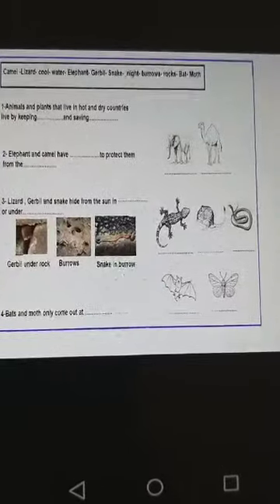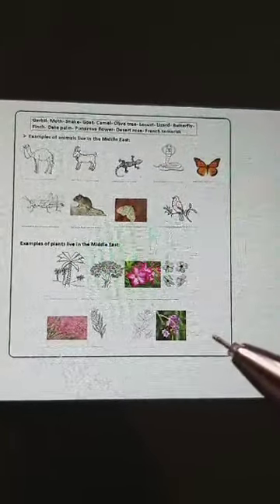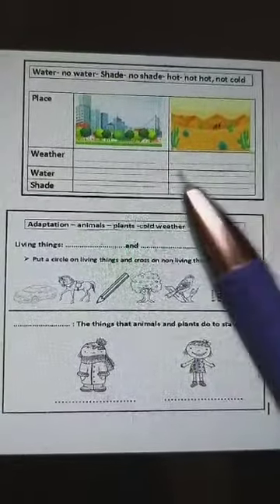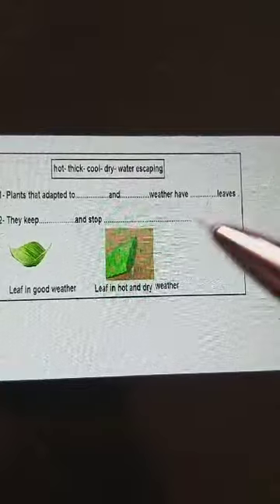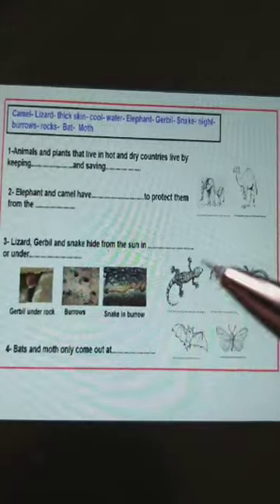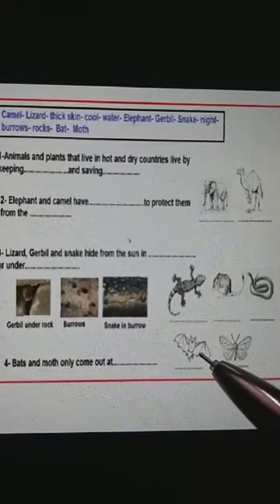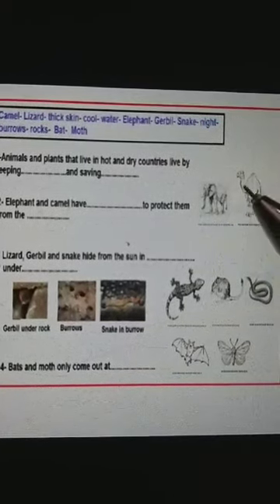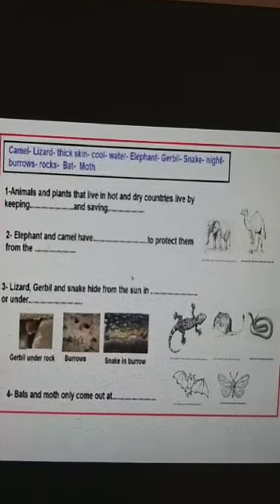Animals and plants in hot countries